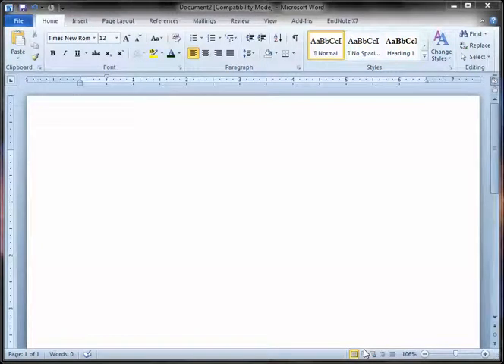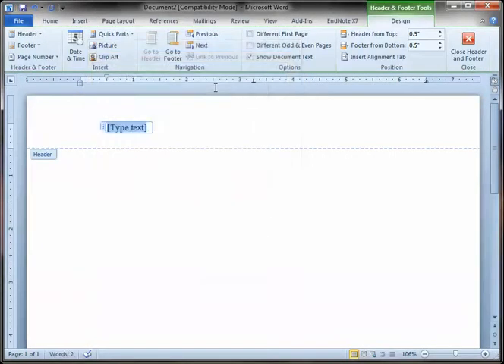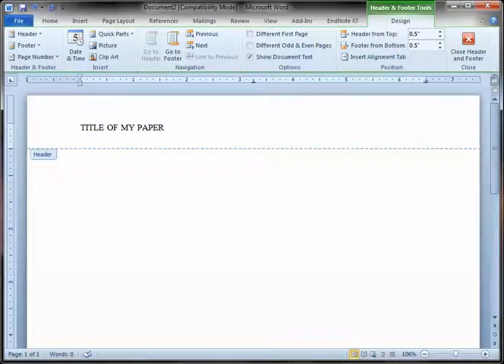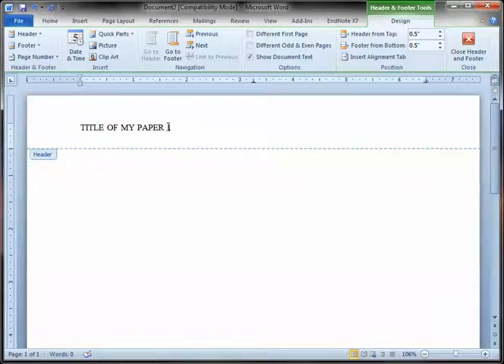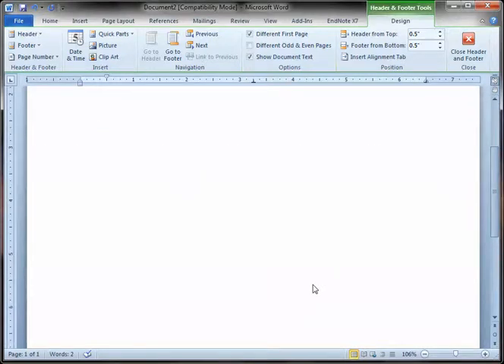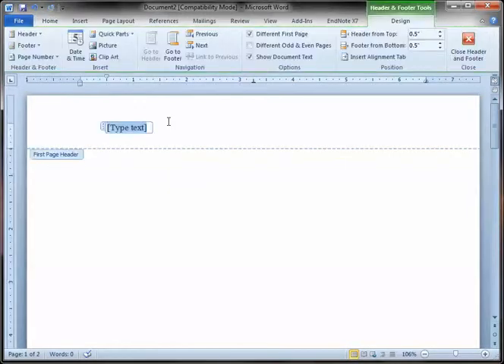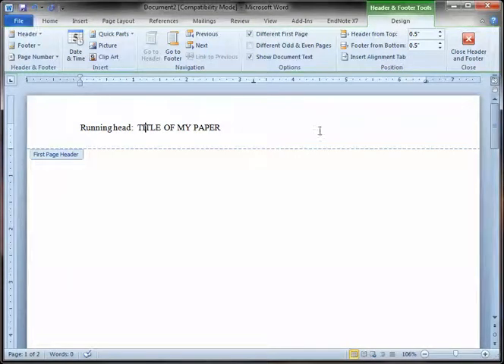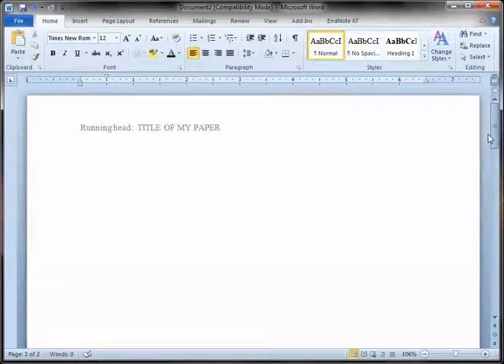Word Inserting headers